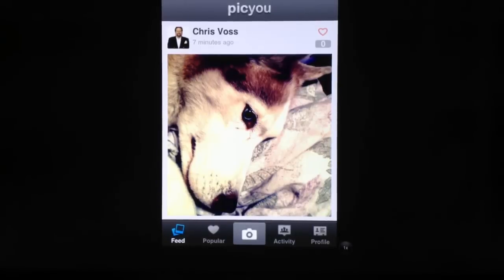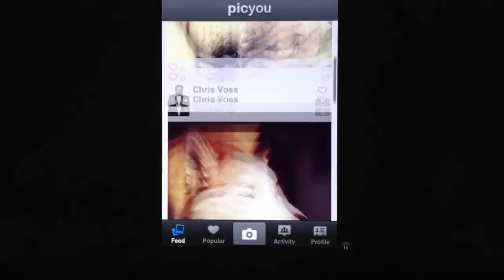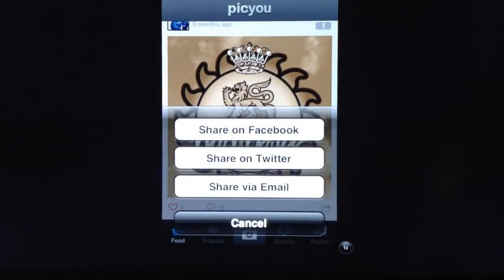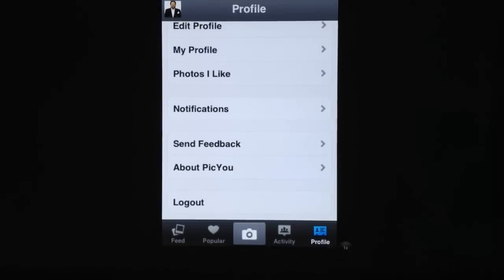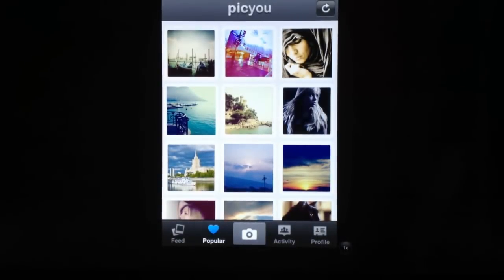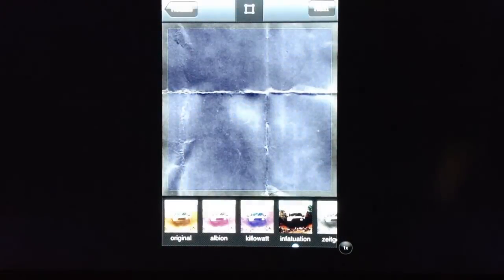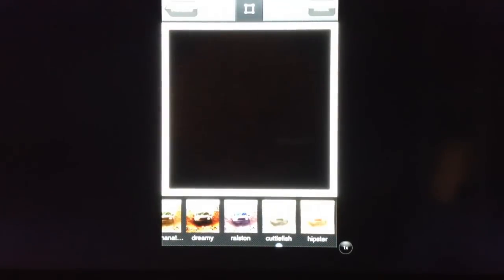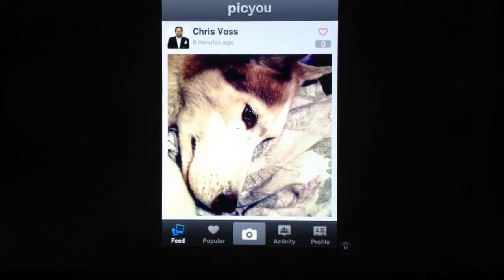PicYou.com & iPhone App: Photo Sharing Competitor With Cool Frames